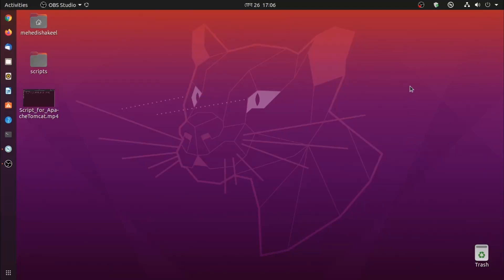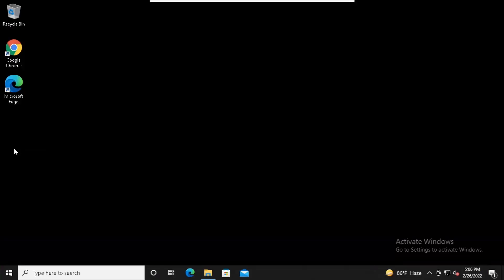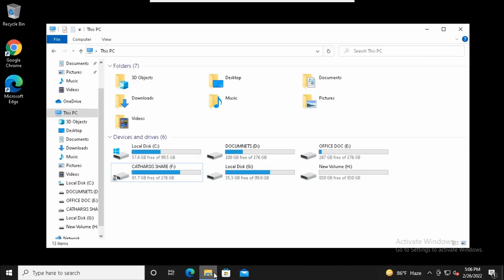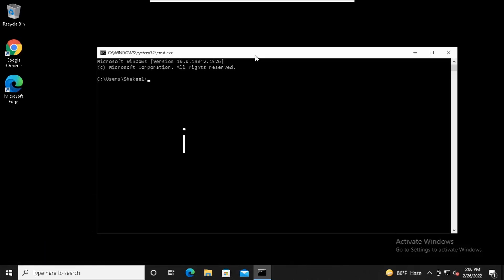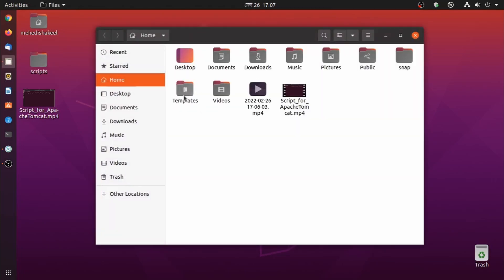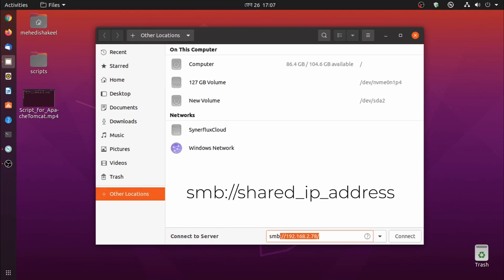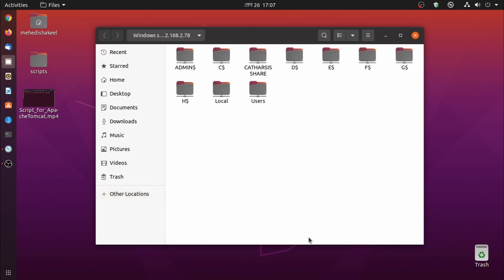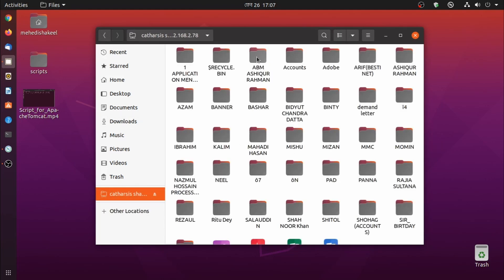How To Access Windows Shared Drive From Linux!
Access Windows Shared Drive From Linux
Access a Windows shared drive/folder from Linux Nautilus. In this quick video, I will be showing you how to access any windows 10 shared drive or folder from a Linux computer very easily using ubuntu Linux Nautilus. Watch this video till the end. sstectutorials,Linux,network share,